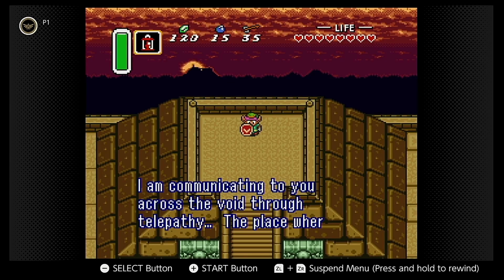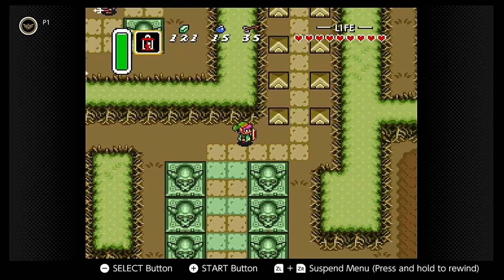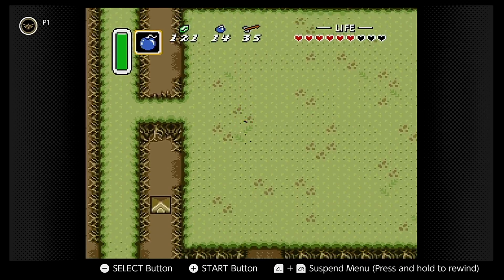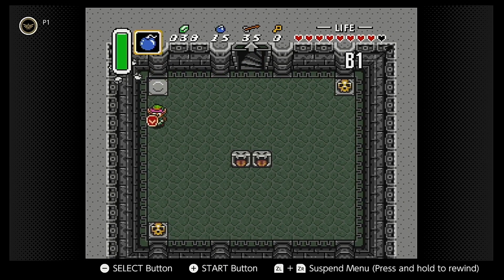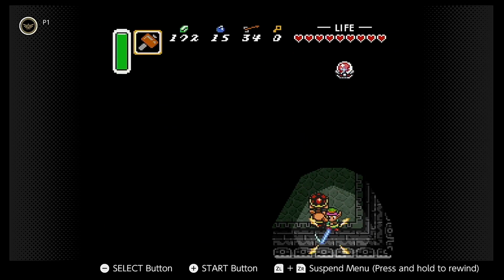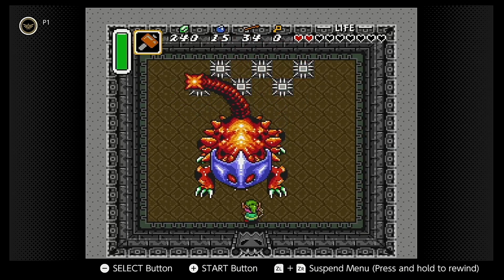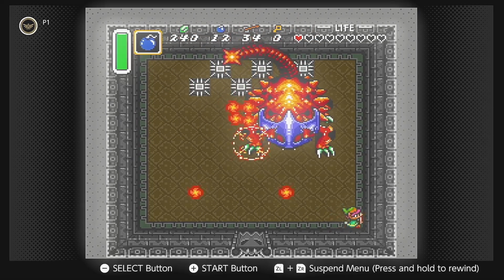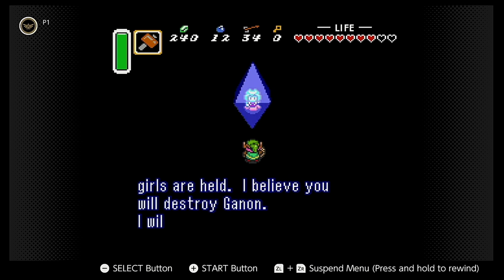A Link to the Past - Palace of Darkness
This week on Legendary Adventures we’ll start the quest to rescue the seven maidens and win back the Golden Power.

Legendary Adventures was conceived and launched as an audio podcast. I'm playing through the mainline Legend of Zelda series (no spinoffs or multiplayer games) in release order. I am making video versions of episodes as I am able.